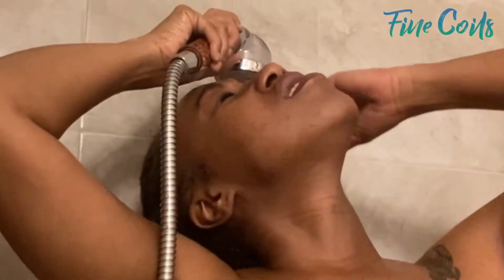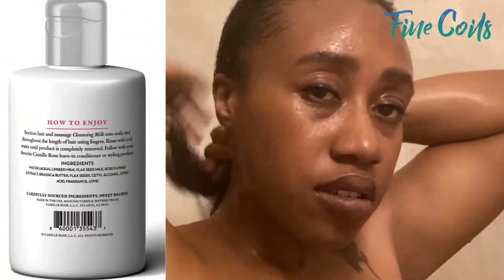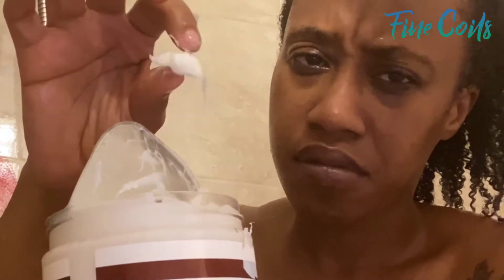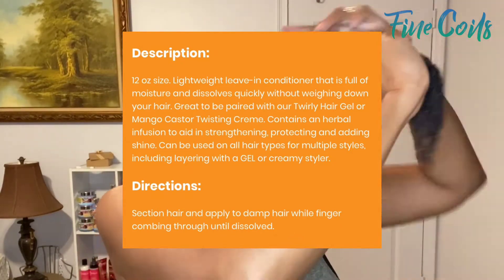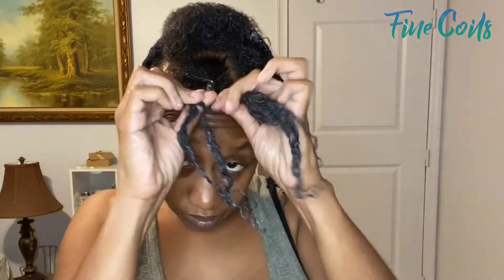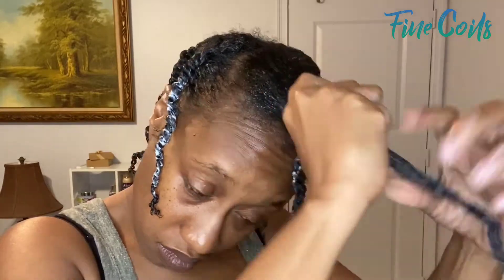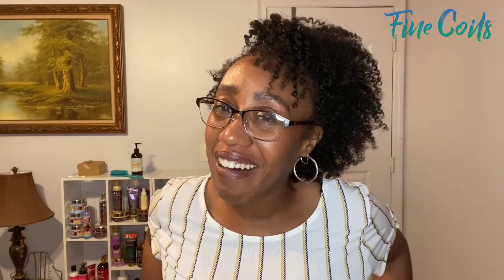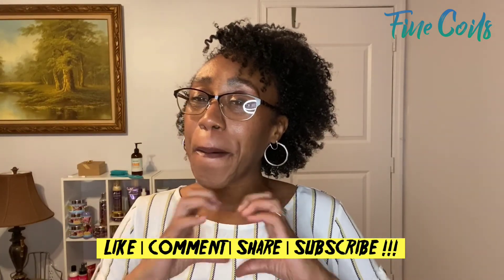I Screwed Up 🤦🏽‍♀️ | Black Owned Wash Day Take 2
Description book stuff

Hey There Kinks, Coils & Curls!!!

Sooo...I kinda messed up.

The Mane Choice was founded by Courtney Adeleye, a black woman, who remains the CEO, but the brand is now owned by MAV Beauty.

So I wanted to updated video with ALL BLACK OWN PRODUCTS as promised...

Helloooo it free 😘 and you can tell these brands to sponsor me 😍🙏

Products Used|
Water

FACTS ABOUT MY HAIR:

 I have High-Porosity Kinky/Coily hair.

And also 4a/4b coils, fine strands & medium density.

Upload Schedule:
Tuesdays & Saturdays
I’ll definitely upload two videos a week.
*Also I will try get at least one shooting-vlog per month